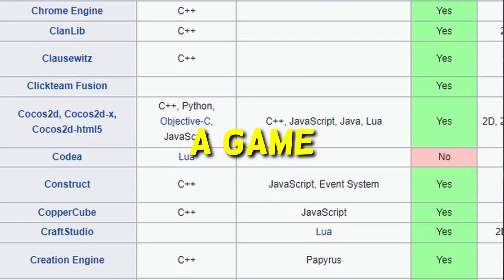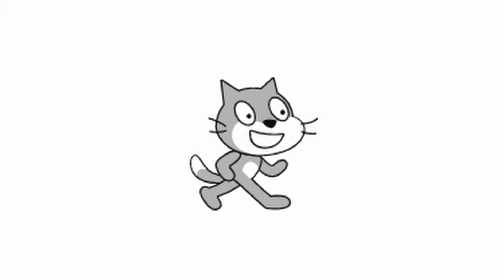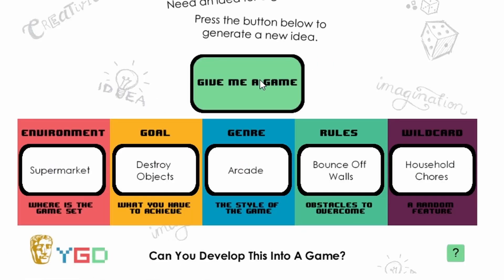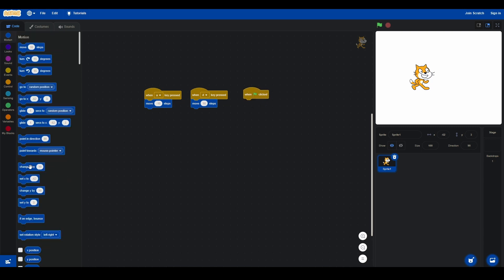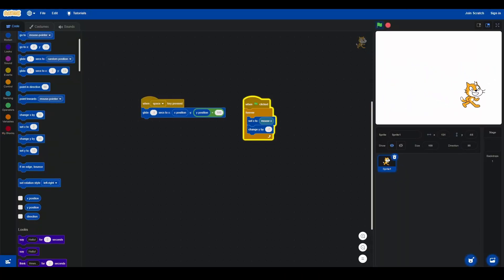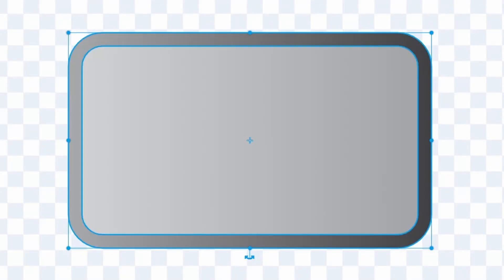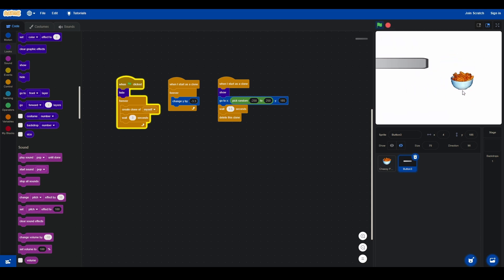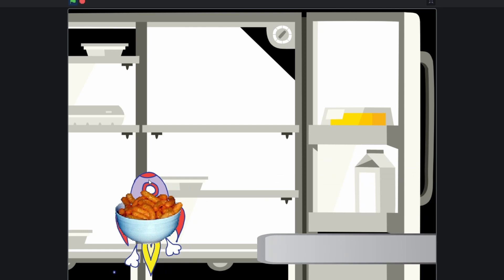I Became a SCRATCH DEVELOPER For A Day!!!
In this video i become a scratch developer for a day and made a game with scratch.